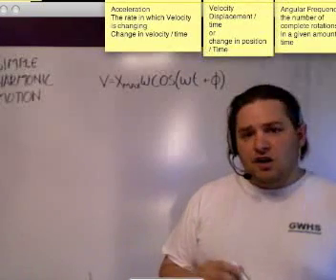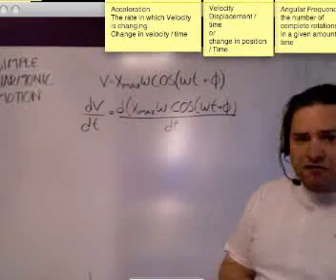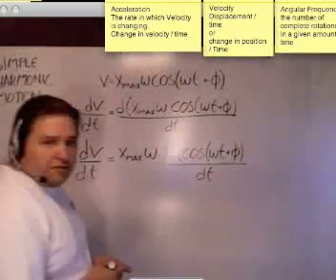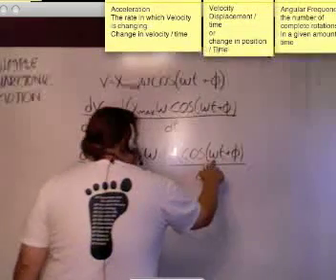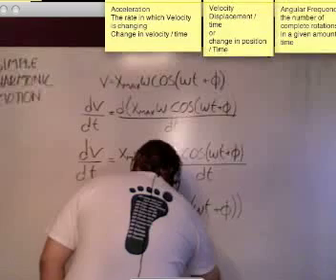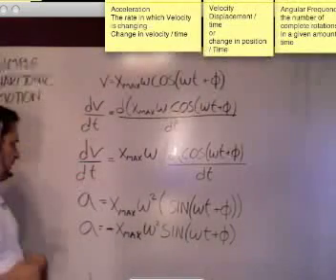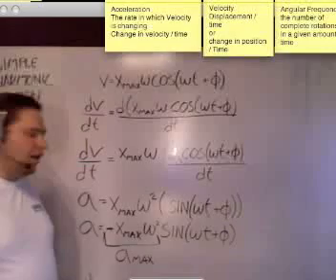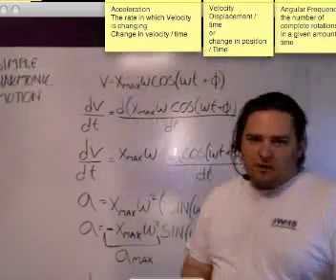Acceleration Simple Harmonic Motion